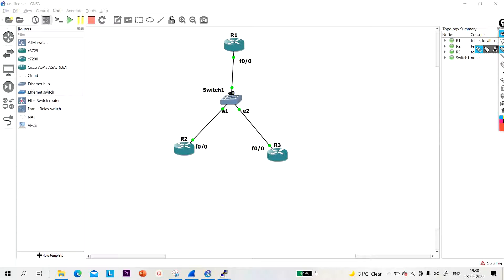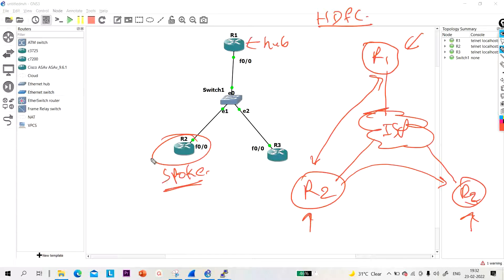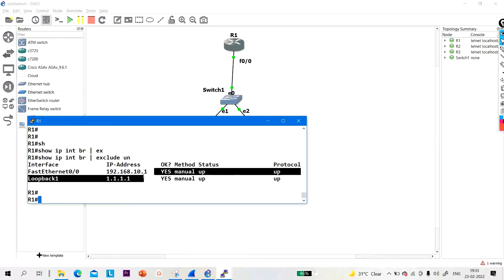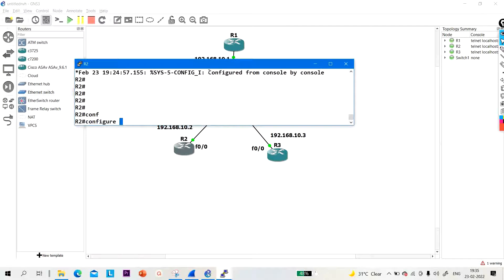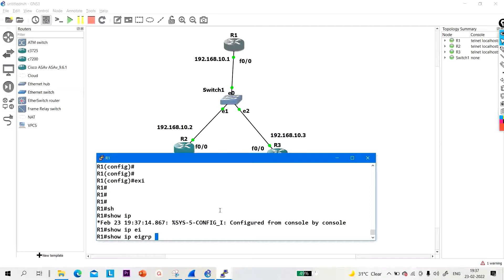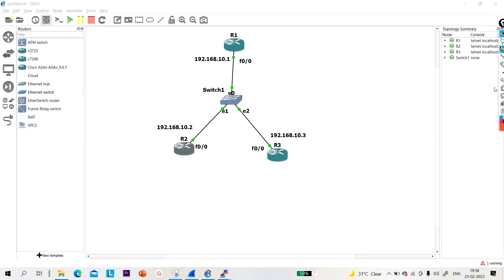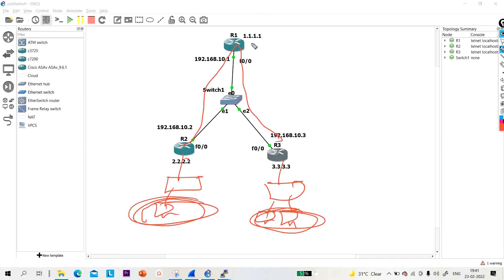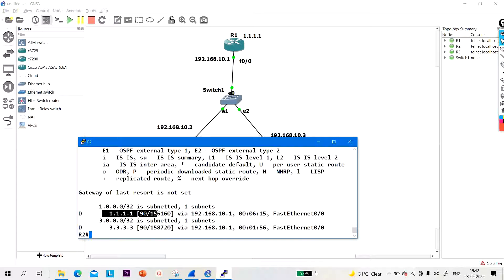Understanding Next Hop Self in EIGRP Protocol | Split Horizon | CCNP Routes